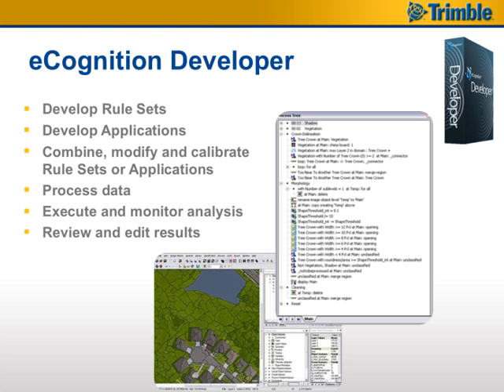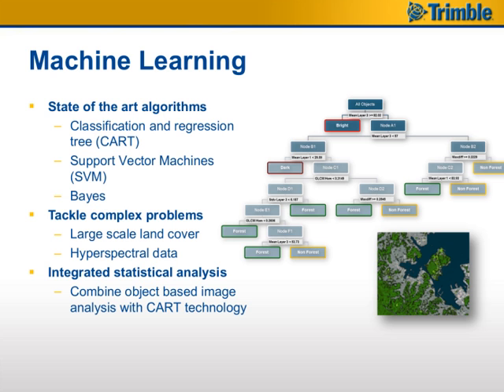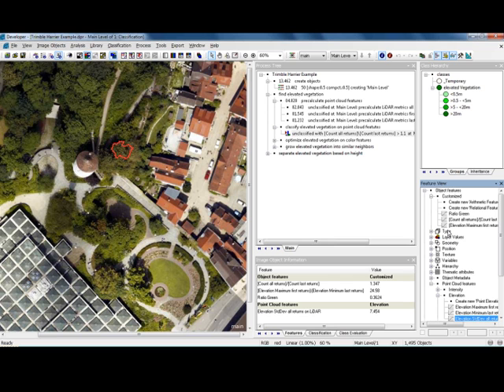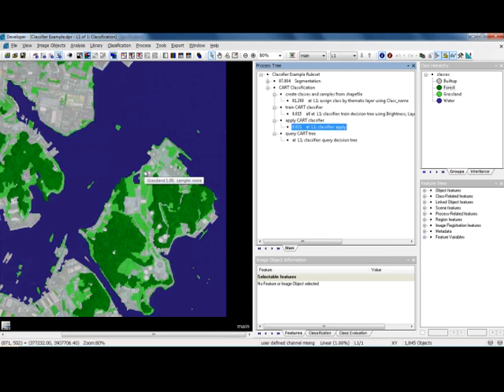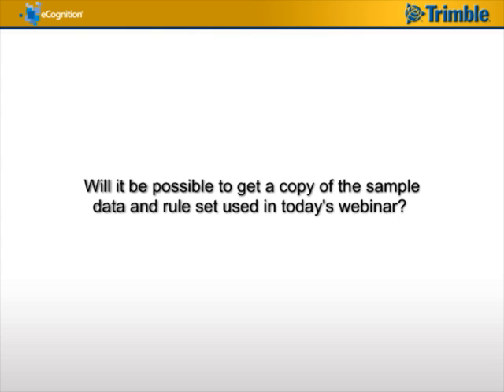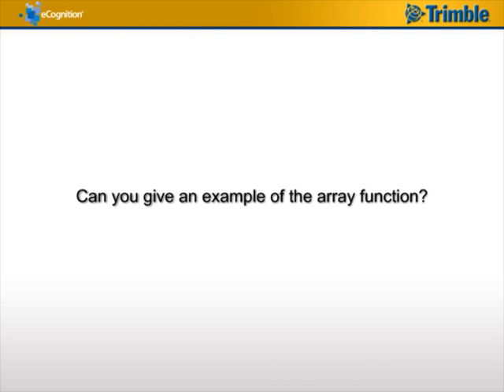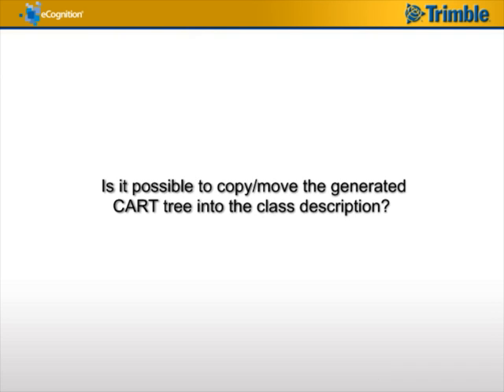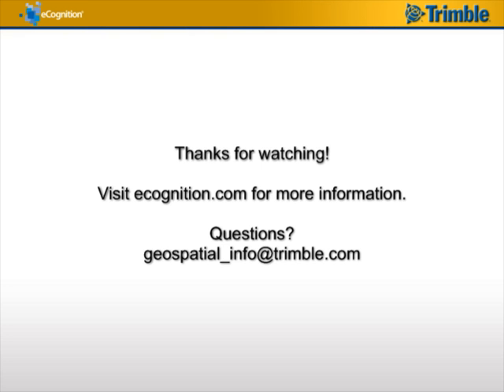eCognition 8.7 - From GeoSpatial Data to Information